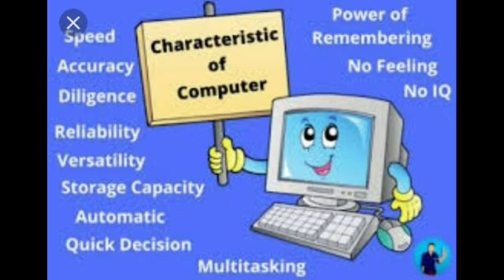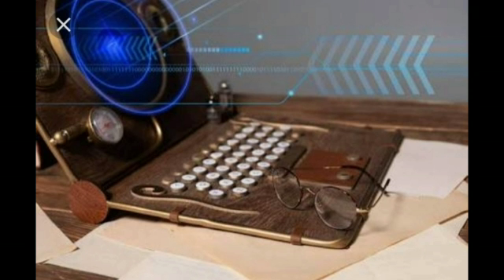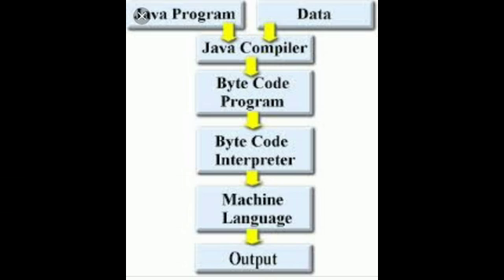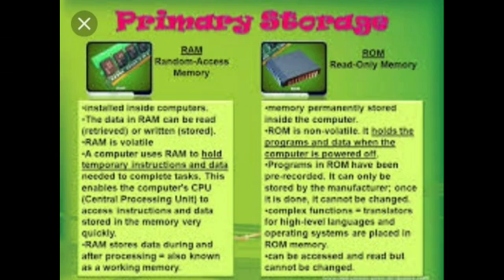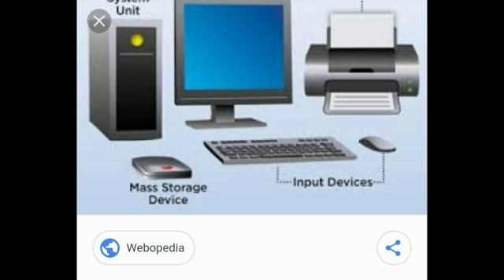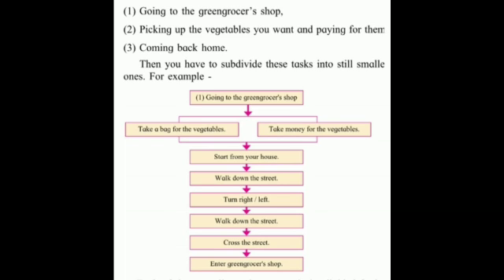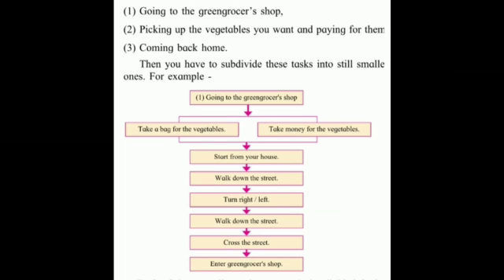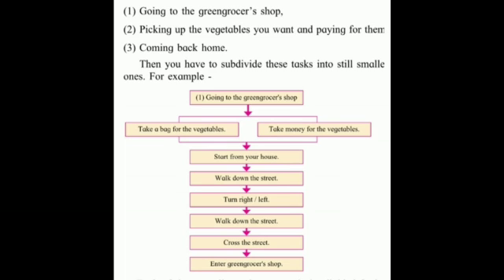4th English 14.12.2020